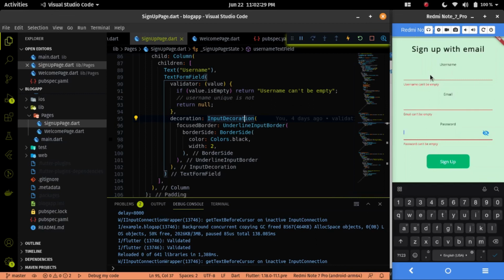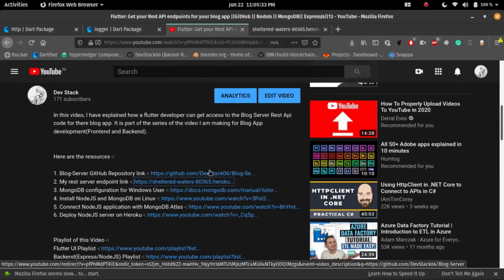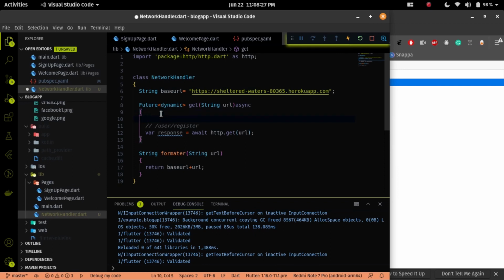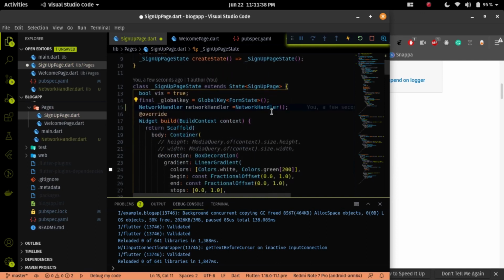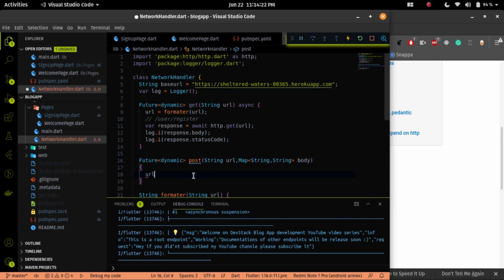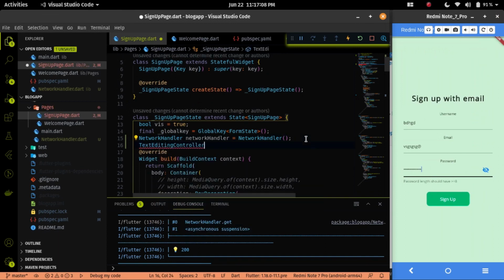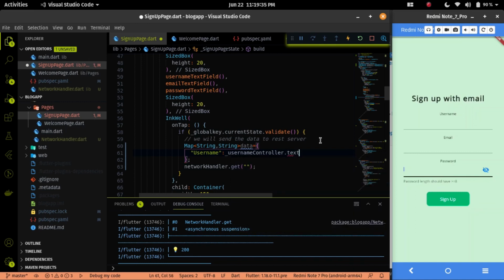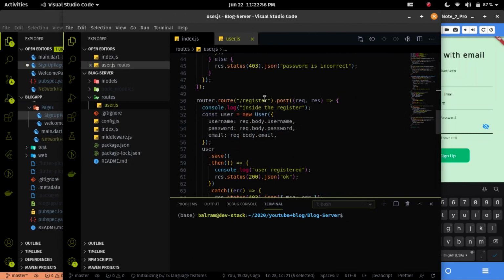Flutter: Flutter authentication with Nodejs, MongoDB and Express || Restful API || 14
1) we will connect the blog app with the Rest API for signup a user using http pub package.
2) Also I will show that how we can use the logger flutter pub package to easily debug the error.
3) Next video will cover the username unique validation and api implementation for same.

Here are the resources -:
1.
2.
3.
4.